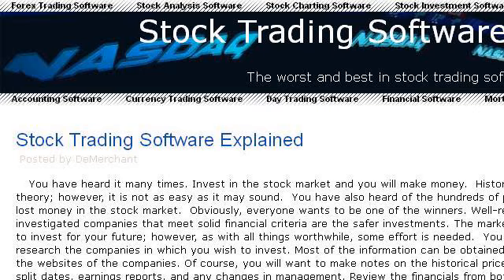Stock Analyzing Software